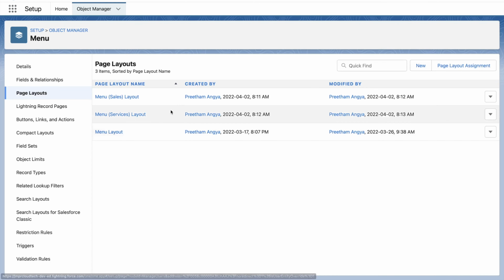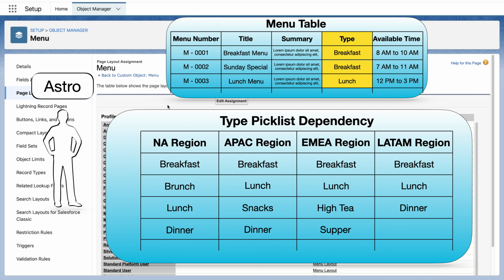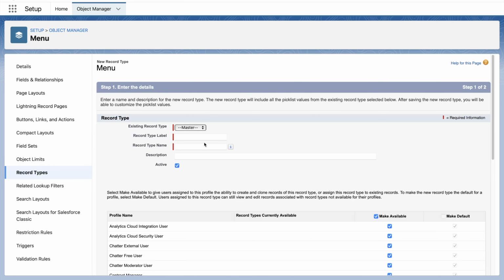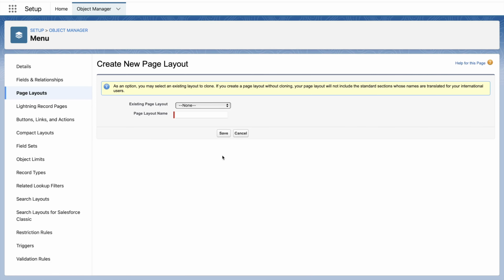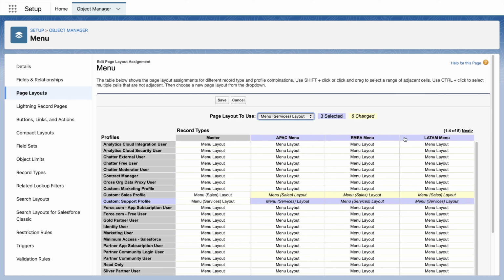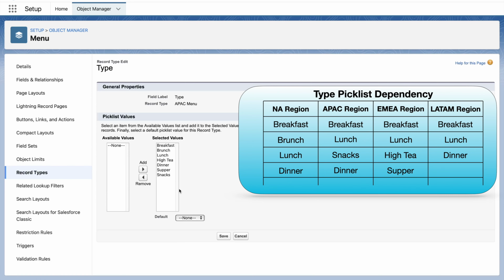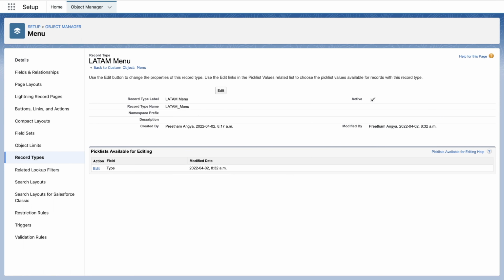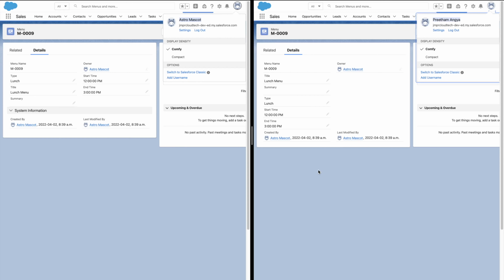Salesforce Page Layouts | Record Types | Creating a restaurant application Part 3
Watch this video to learn customizing salesforce with a restaurant application use case.
You will understand what are Salesforce Page Layouts and Record Types, also continue editing objects and fields for a custom restaurant application.

Check below links to sign up for a Salesforce Developer Org,